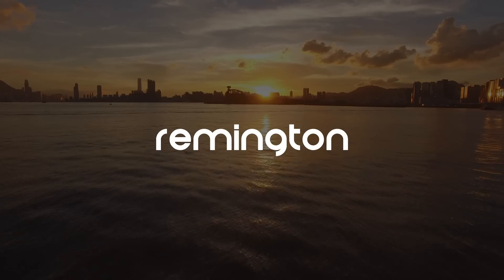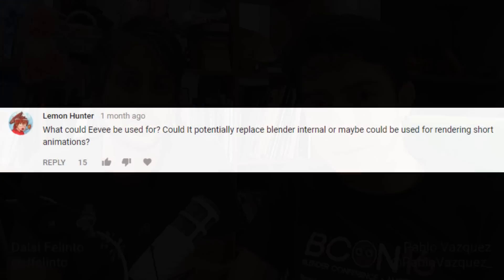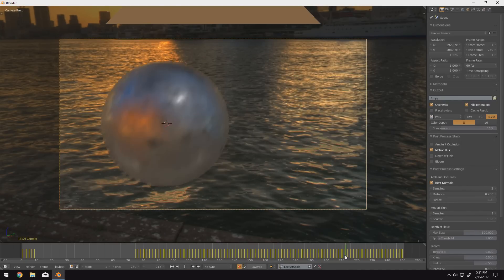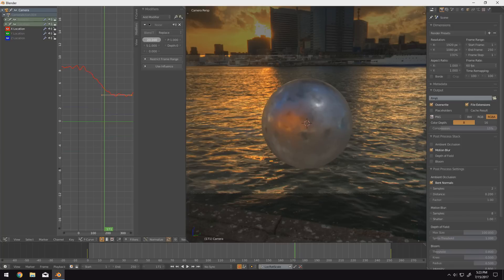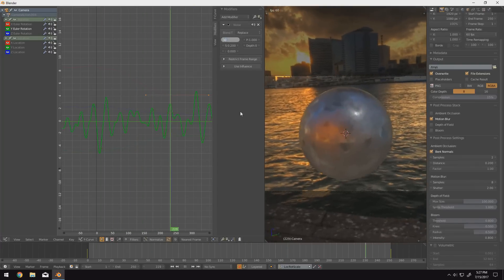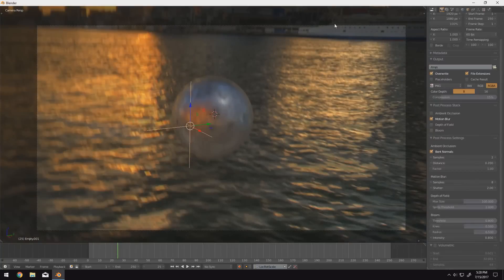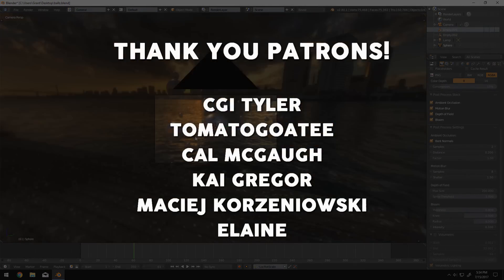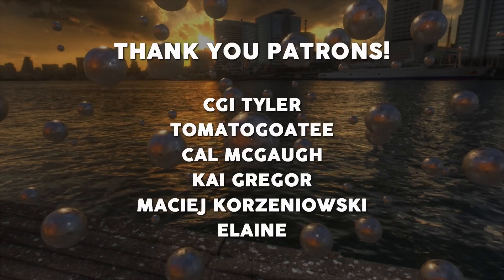Blender's Eevee - Update 1